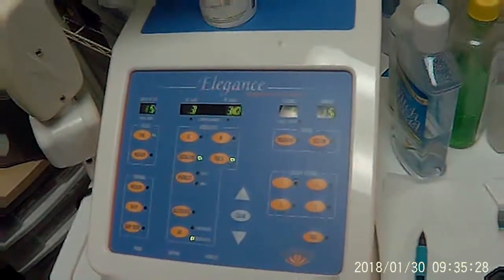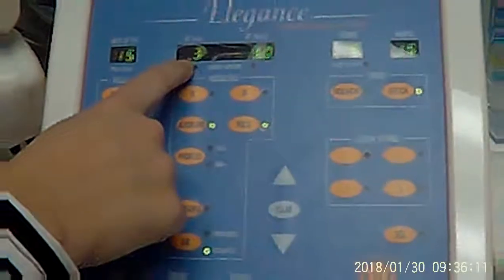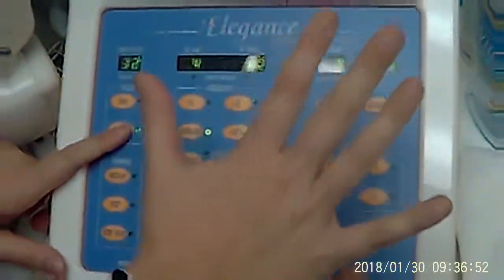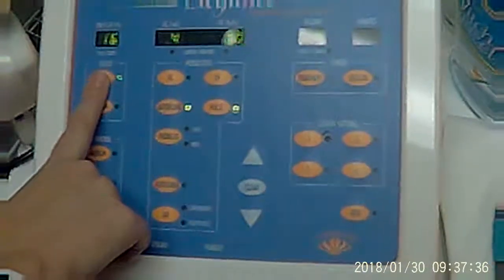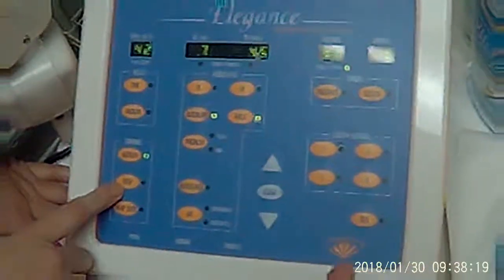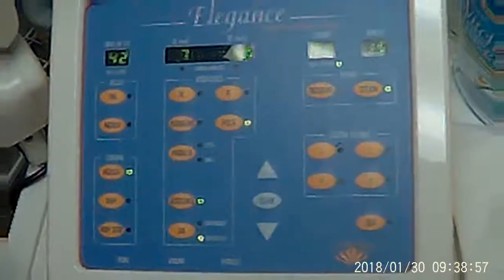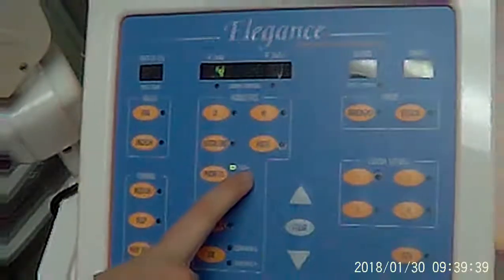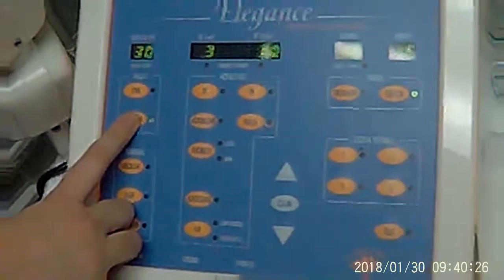Electrolysis (Setting the Machine)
This video is a demonstration by sselaser.org on how to use the clareblend electrolysis machine for one of our students.  We also teach laser hair removal as well, sign up for classes at sselaser.org and thank you for allowing us 23 years to serve you!